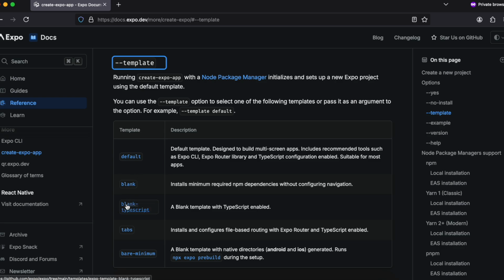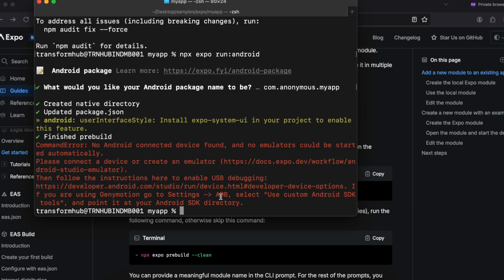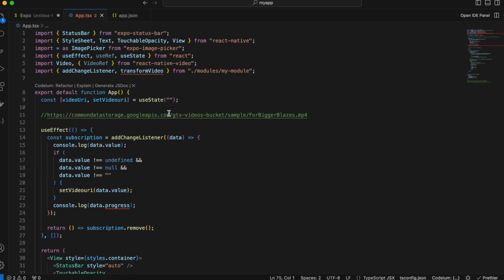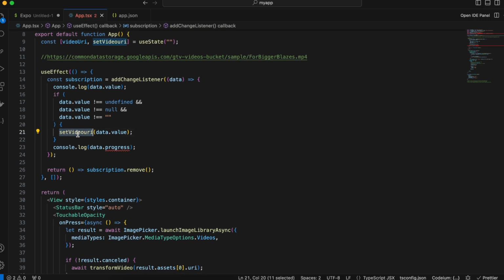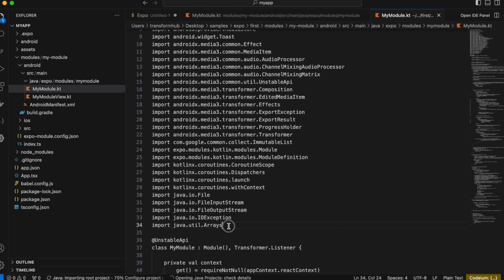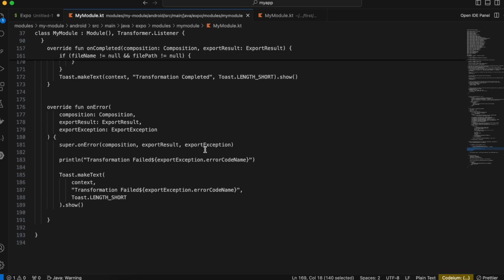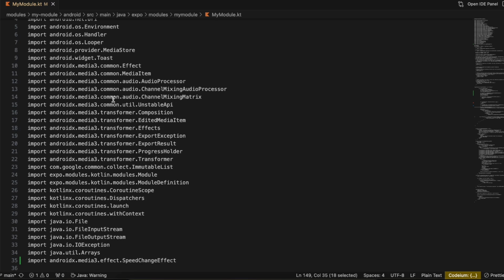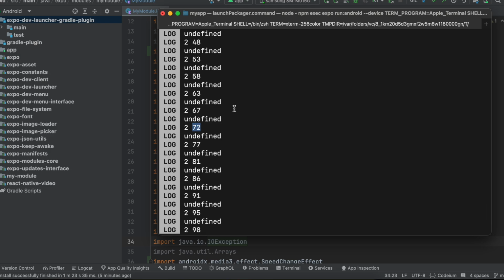How to Speed Up/Speed Down a Video in Expo React Native Android using Media3 Transformer